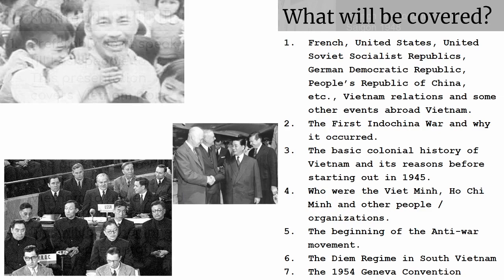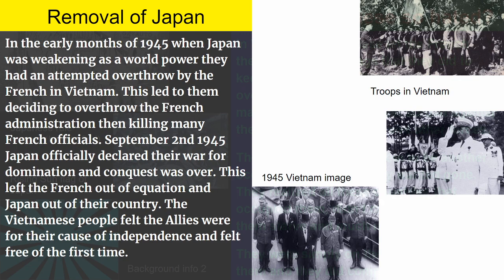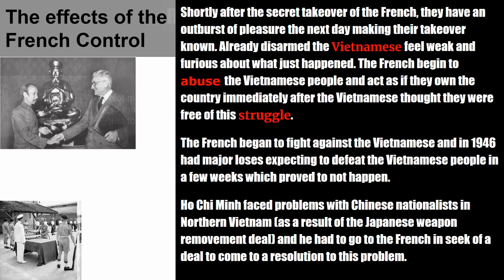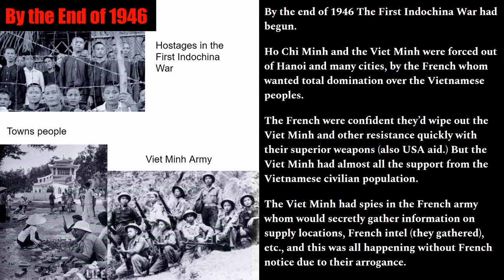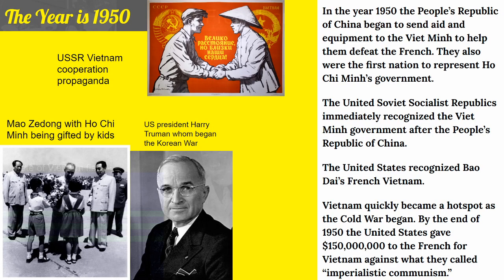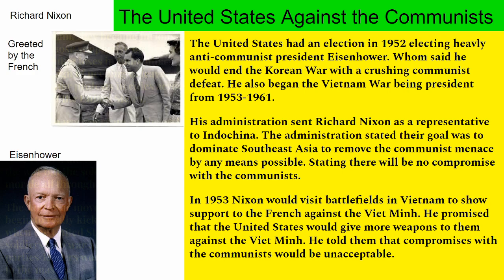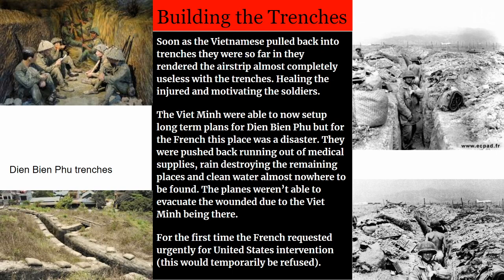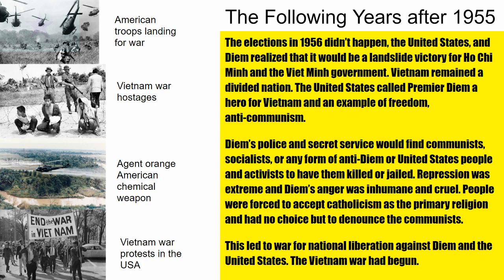Vietnam a History: 1945-1955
This presentation was created for the Chess Board discord server and to be linked to in debate about Vietnam. Everything in this presentation is backed by sources.